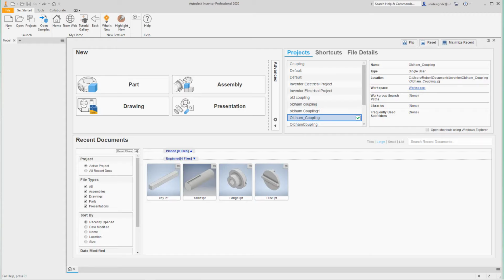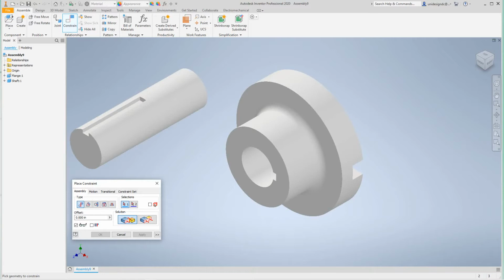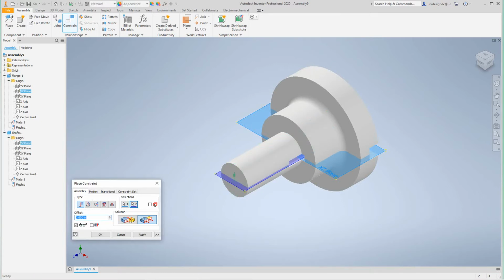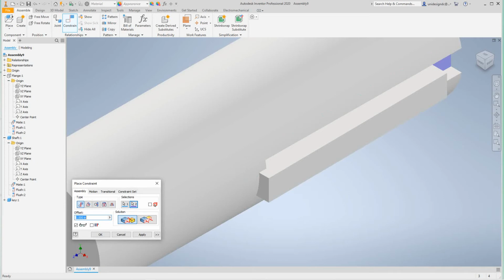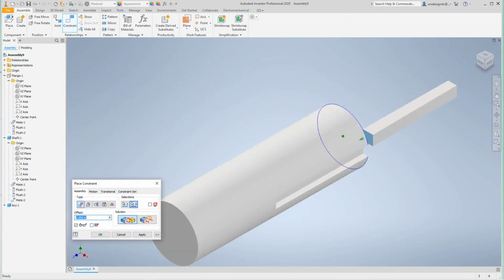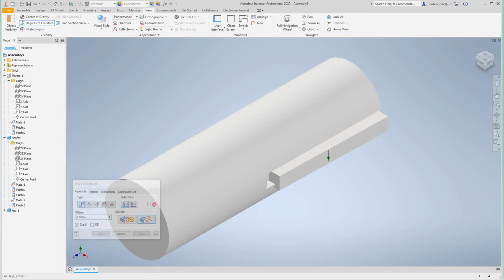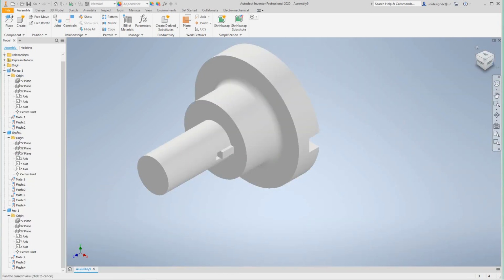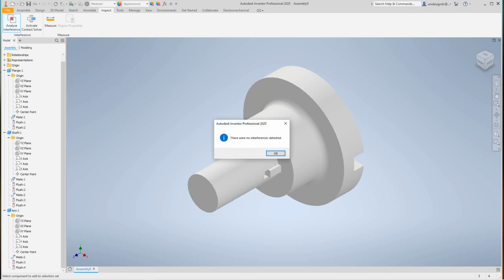Inventor Basics Assembly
Add components to assembly. Apply constraints between components. Check degrees of freedom. Check interference